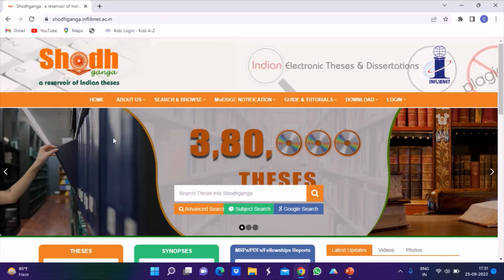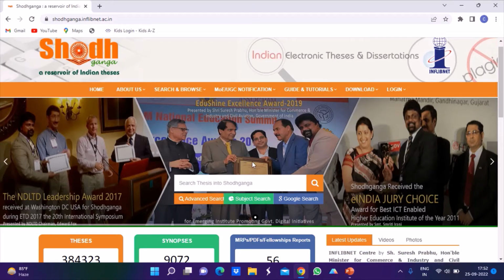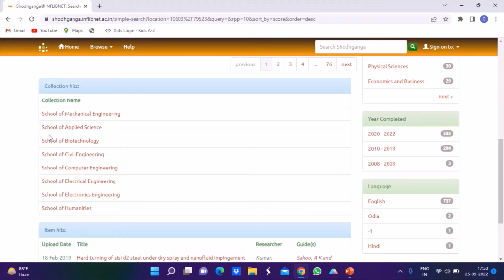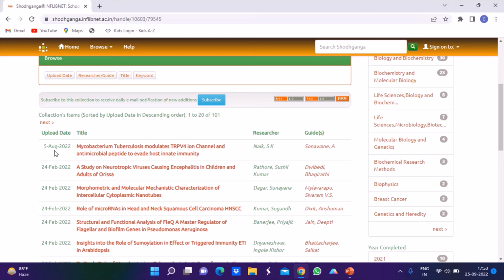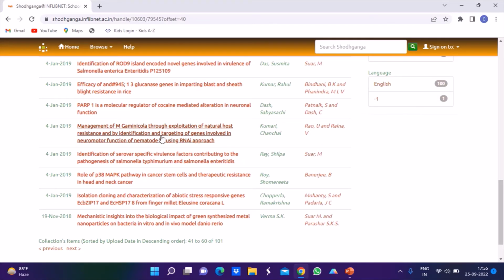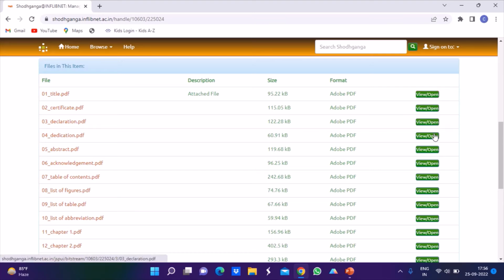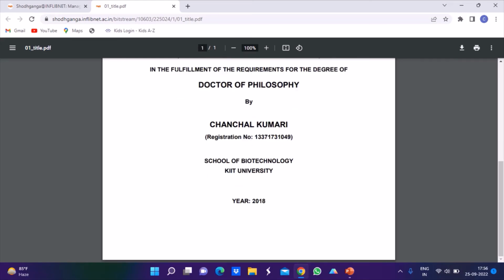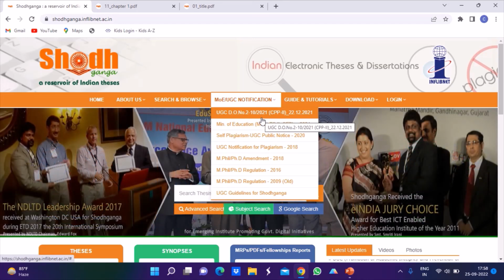PhD Thesis Library | How to write thesis | Shodhganga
This video describes about thesis template extraction from Shodh ganga website step by step. It will be useful for PhD students and who are willing to pursue doctoral studies